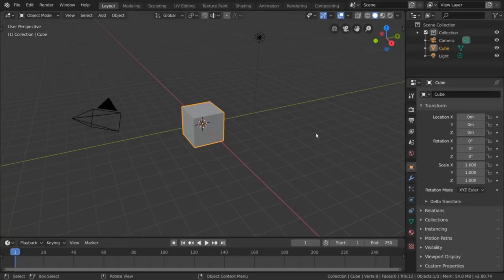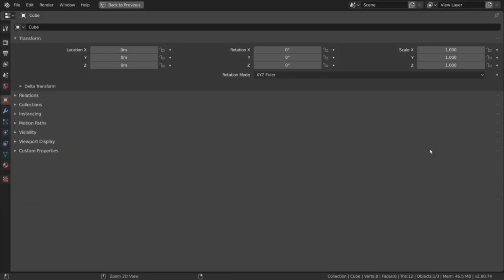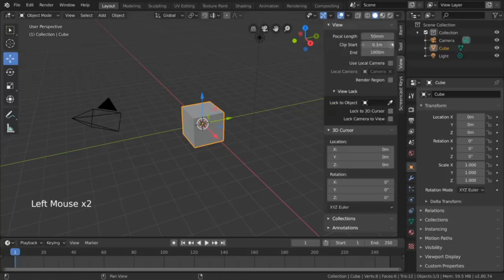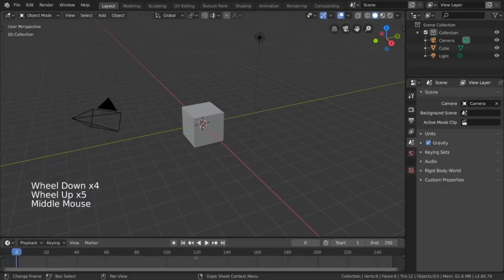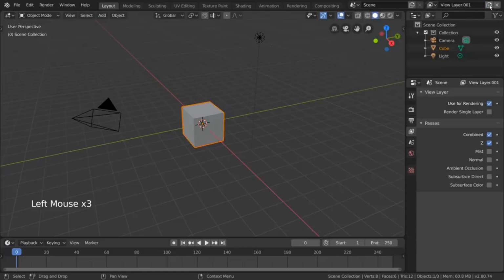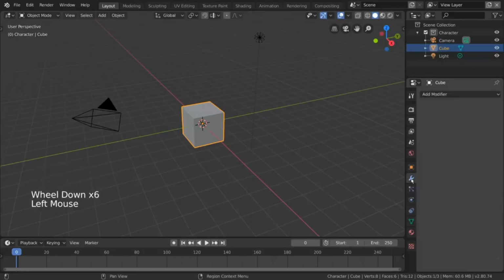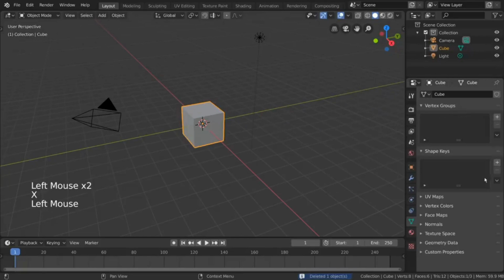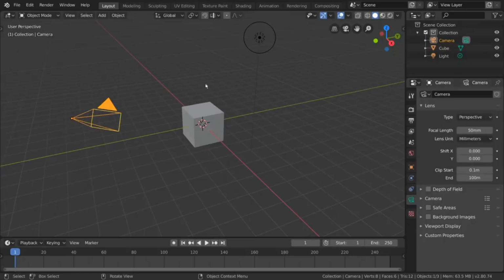#2 Interface Overview Blender 2.8